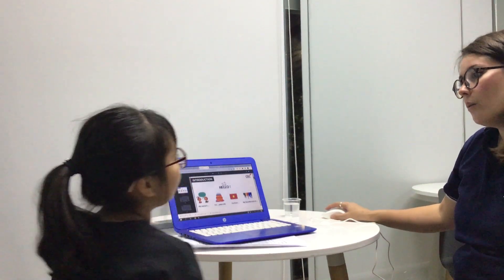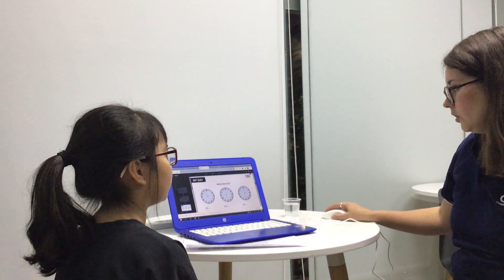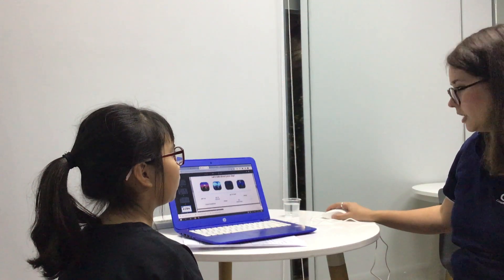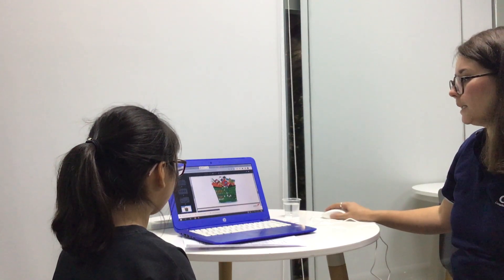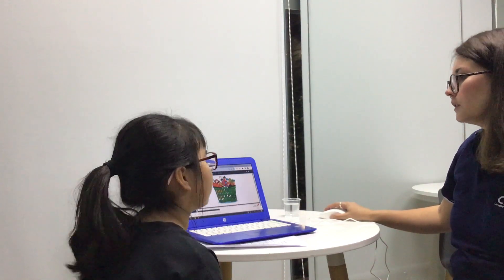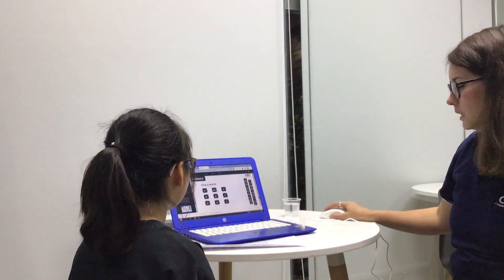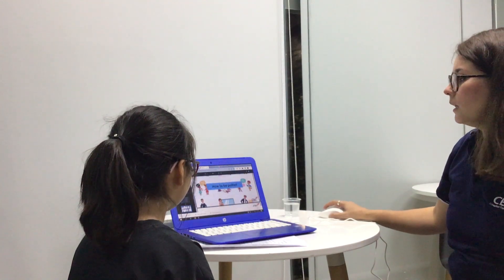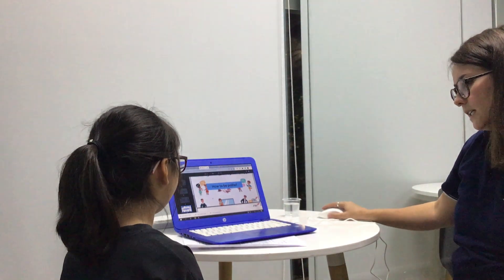CEC Timescity_TC-E2L-2202_Test 2_Thuy Chi